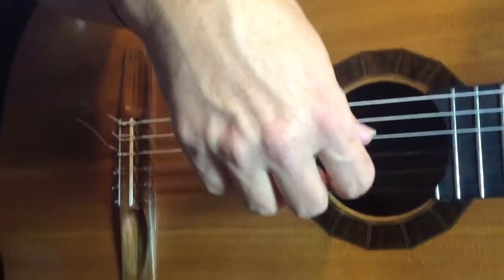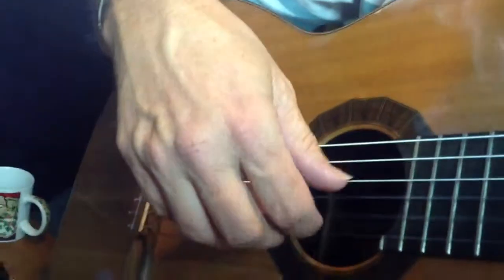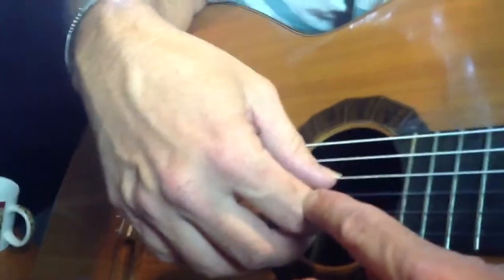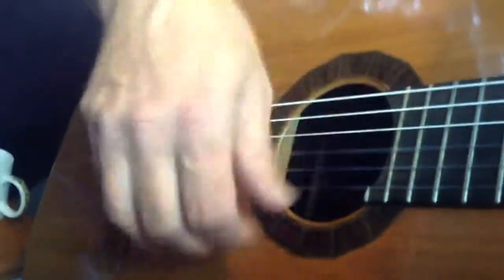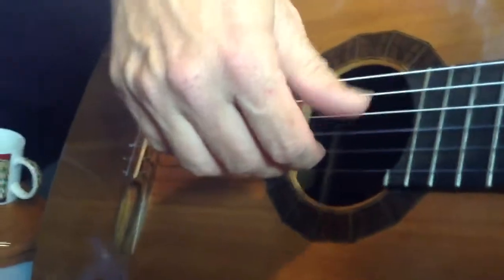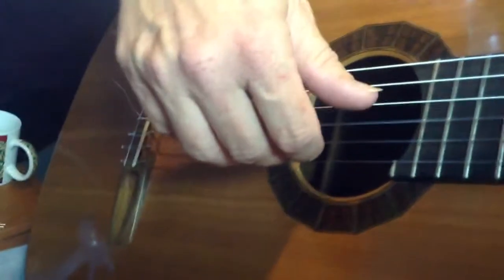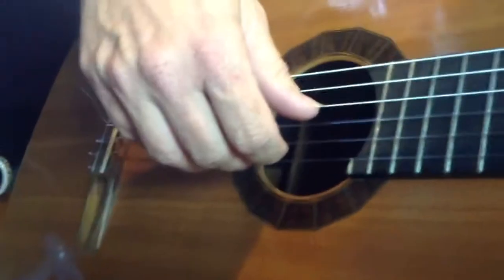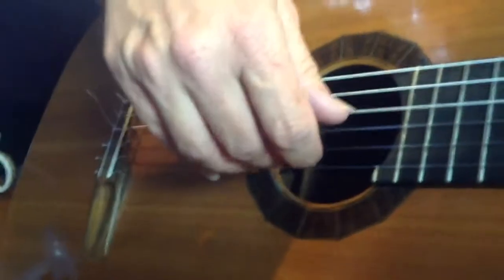Learning the Classical guitar, Leyenda, repeated notes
James Hunley teaches fast repeated triplets.